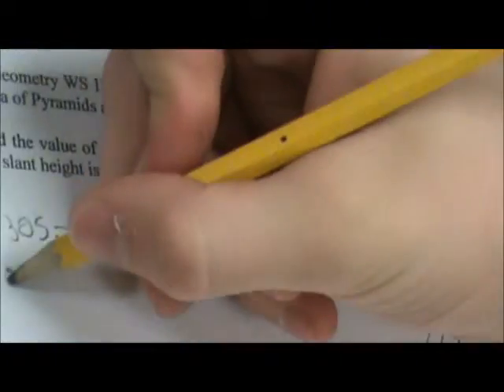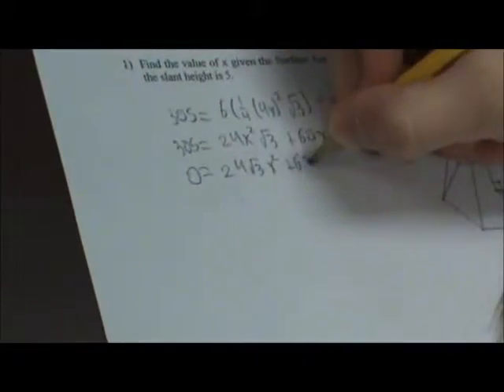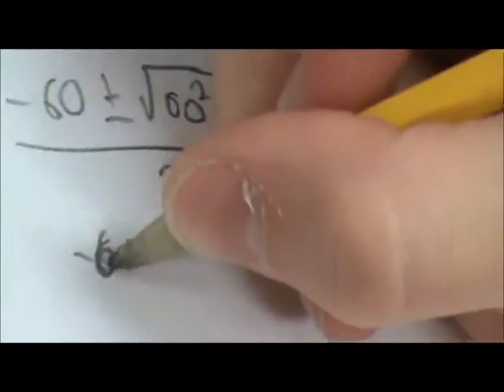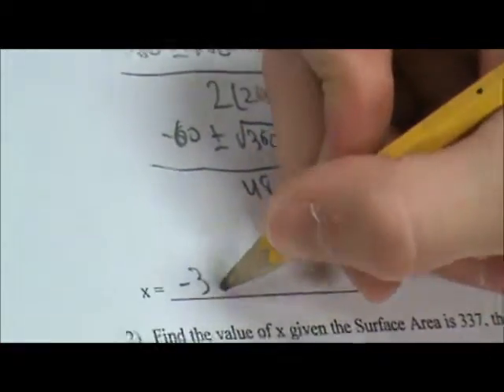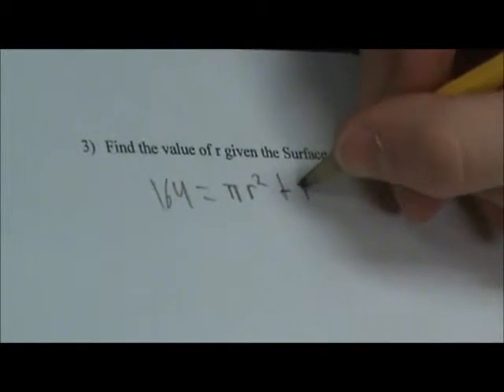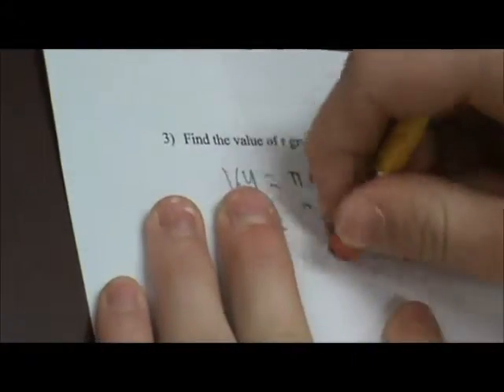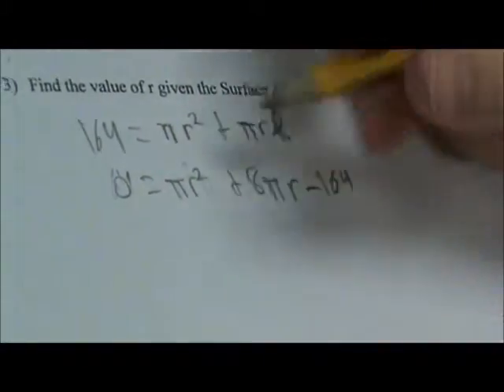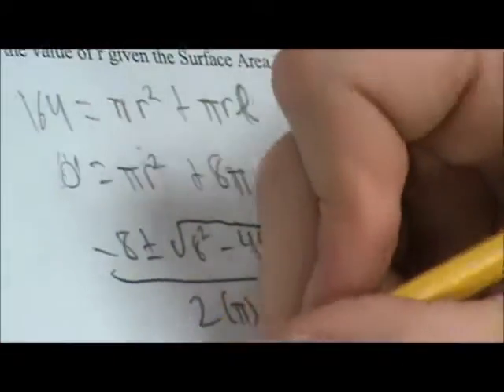12 3 Day 3 Final